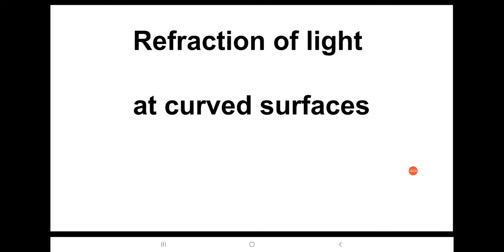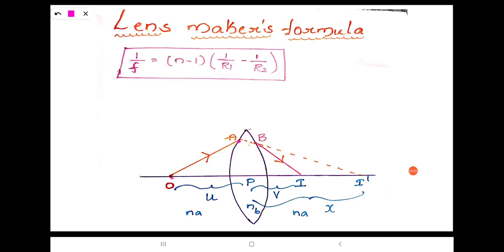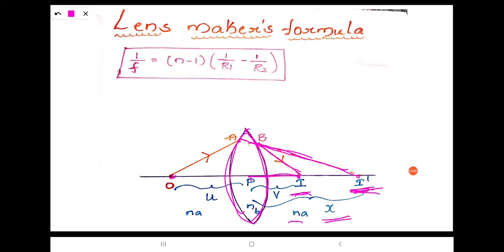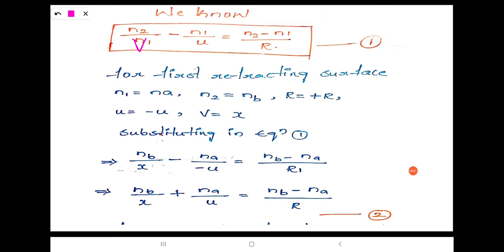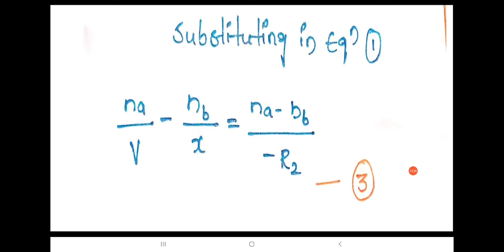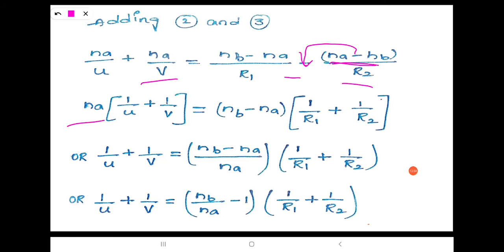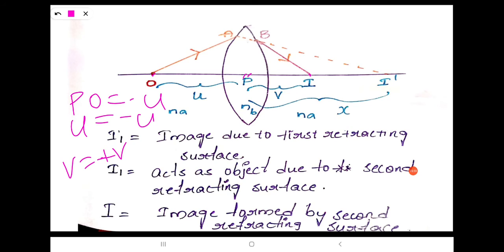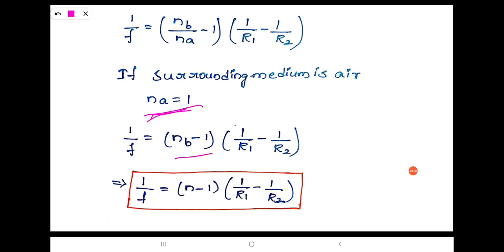MRMSVarni DC, SSC, Physical science, Ch-4, Refraction of light at curved surfaces, Part -14